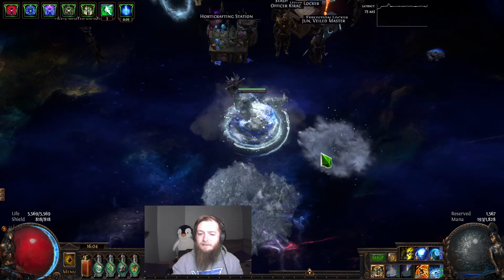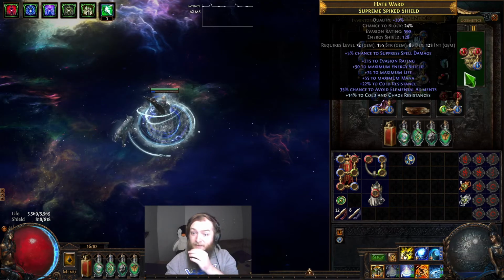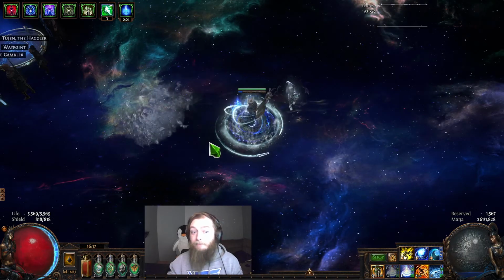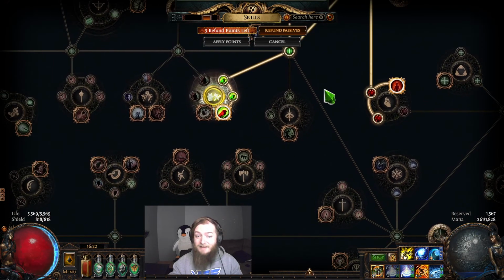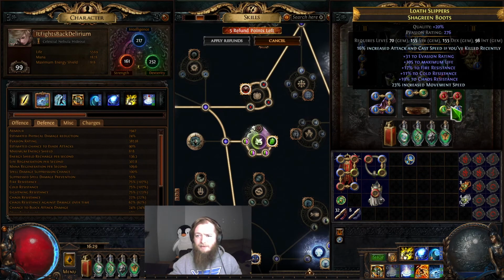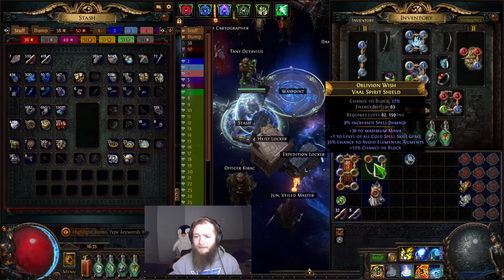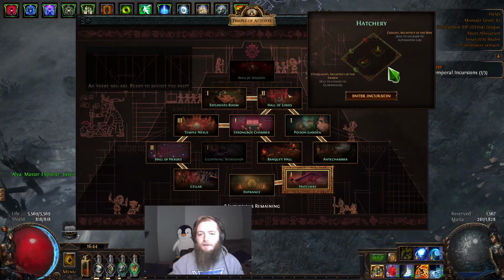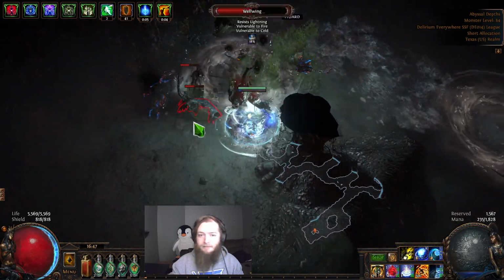Cold DOT Raider Build Guide Level 99 Endless Delirium SSF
Full build guide for my cold snap vortex raider from the endless delirium SSF event.

Pantheons: Arakaali Ryslatha